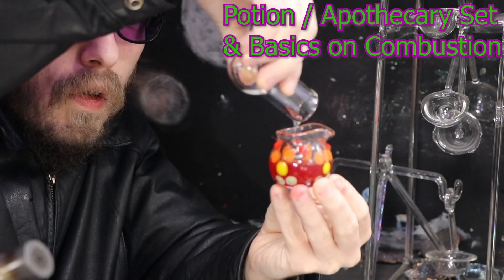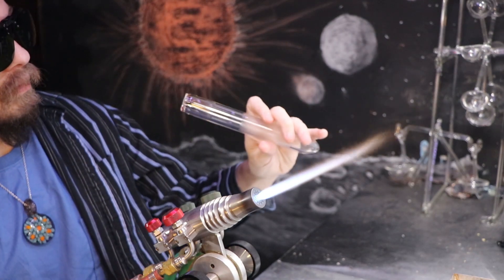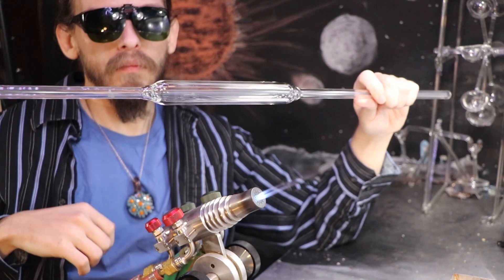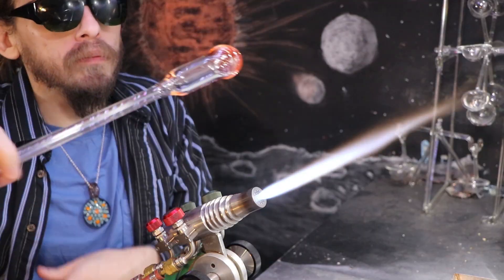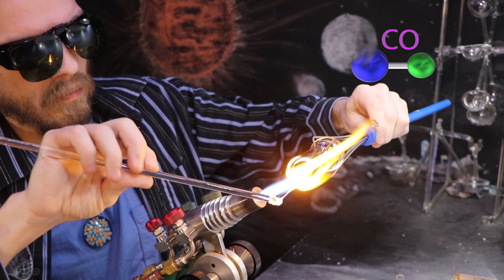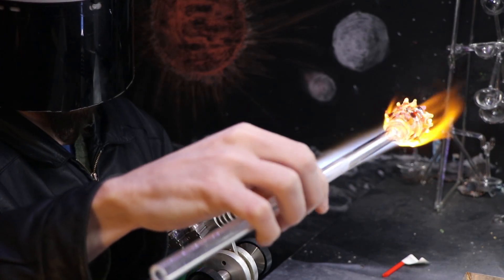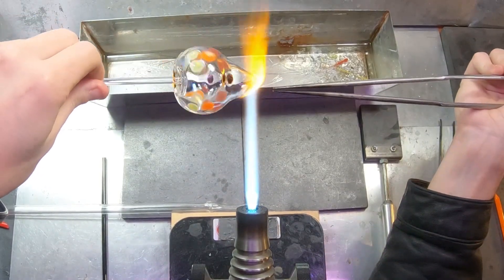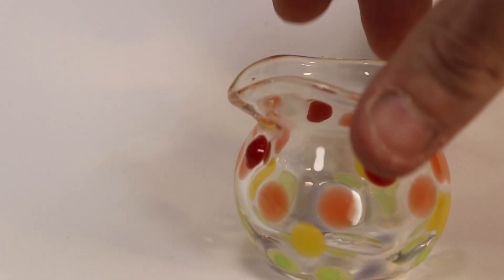Potion Bottle / Apothecary Set & Basics of Combustion - Glass Blowing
Hand blown potion bottles, and combustion Info. Fuel exhaust: What happens and why we use ventilation to push it outside. How much oxygen is needed for full combustion? Also plans for a New Studio!